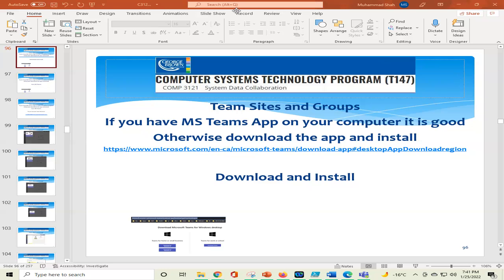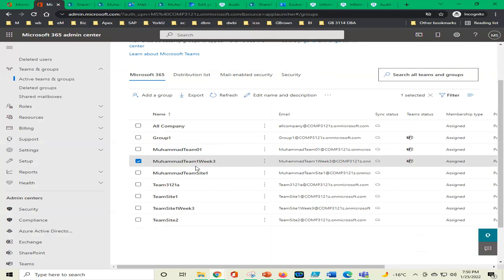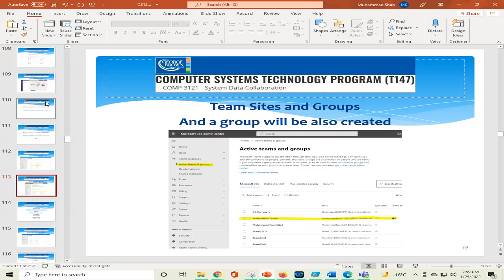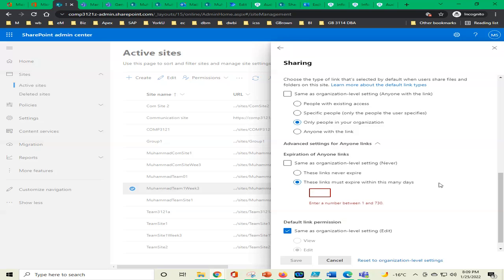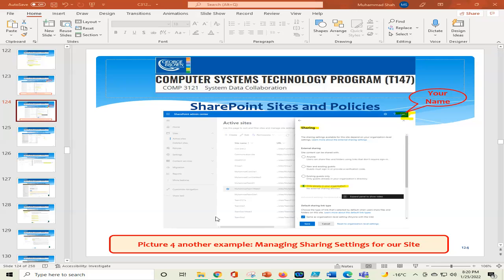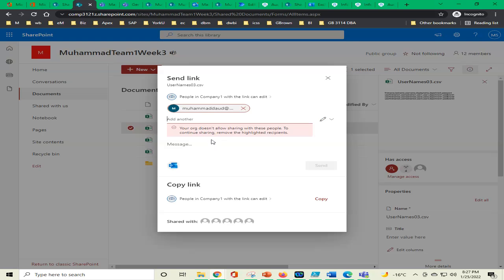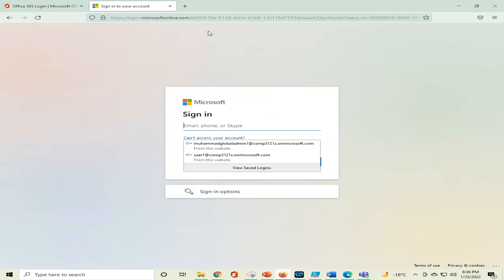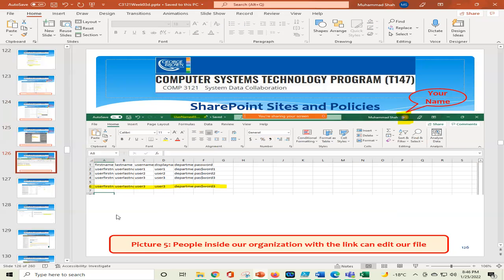Lecture 3 File 2/5 System Data Collaboration COMP3121 George Brown Winter 2022 Muhammad's Class Room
George Brown, COMP3121, System Data Collaboration, Taught by Muhammad, Winter 2022, Week 3, File 2 of 5